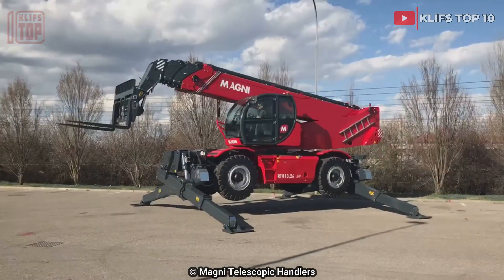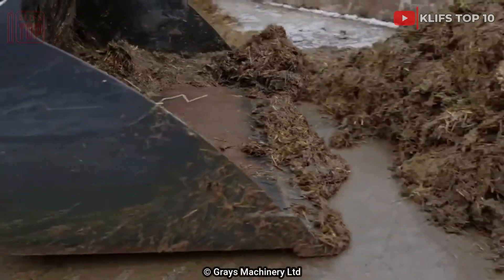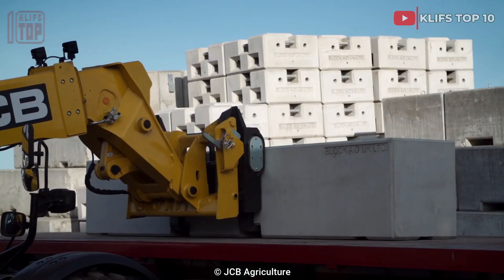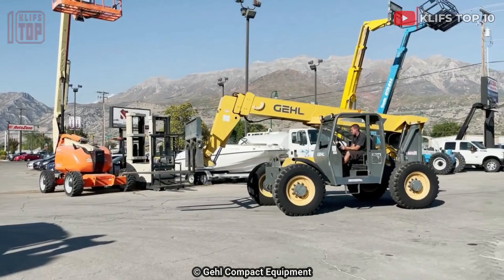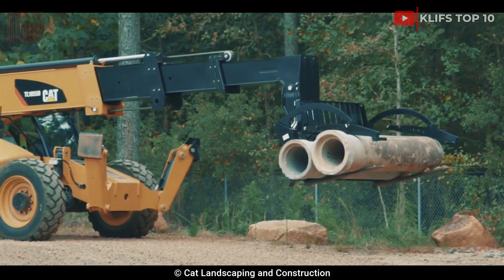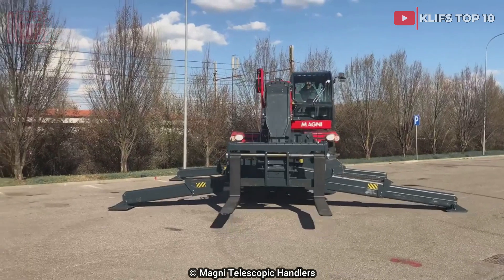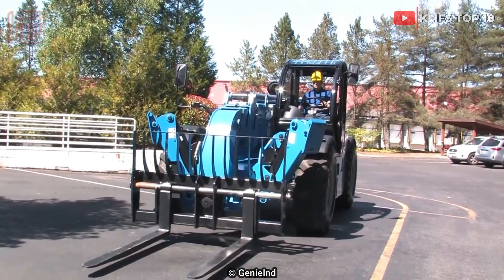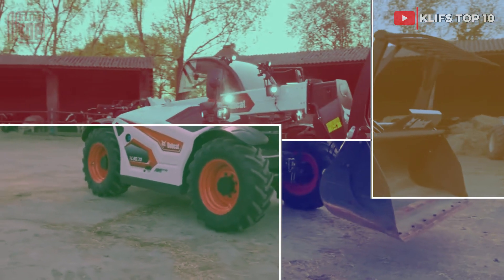10 Largest and Most Advanced Telehandlers Around The World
10 Largest and Most advanced telehandlers, are utilized by agriculture, logistics, or construction companies, for the distribution and logistics of goods.

6. GEHL RS8-44